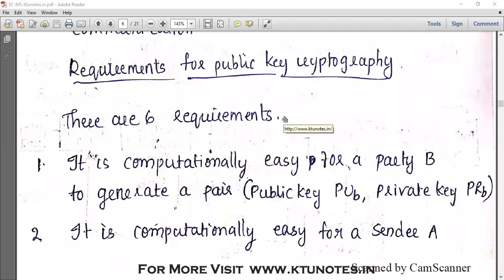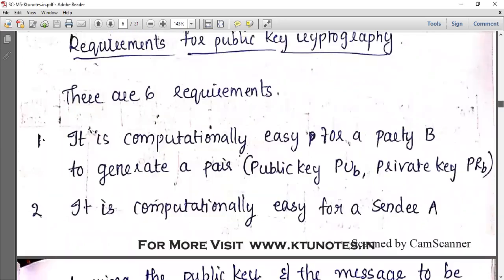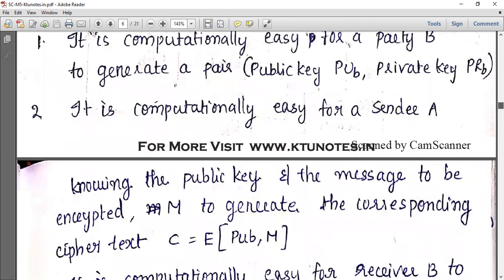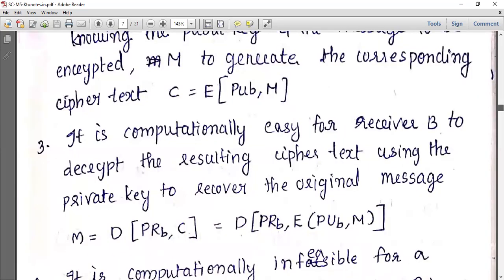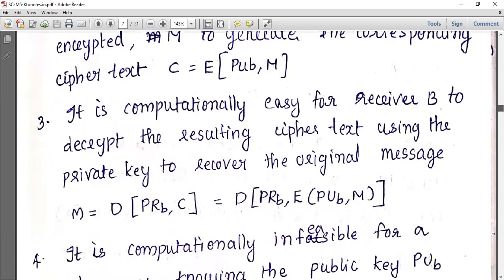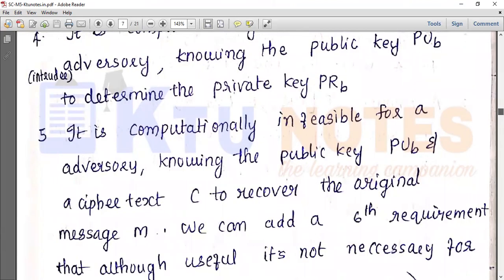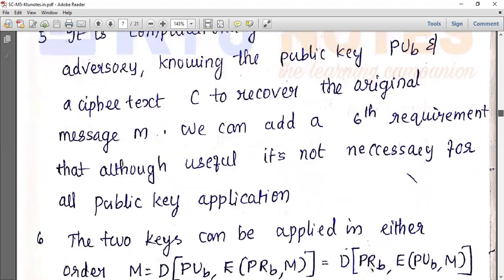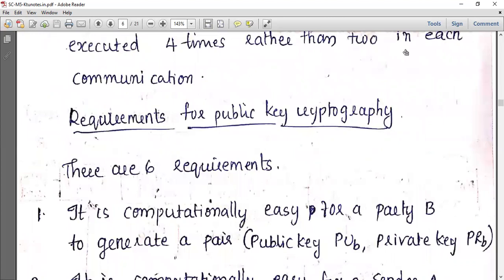SC Module 5 Part1b - Requirements of public key cryptosystems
Requirements of public key cryptosystems